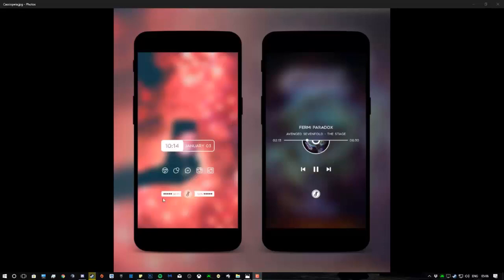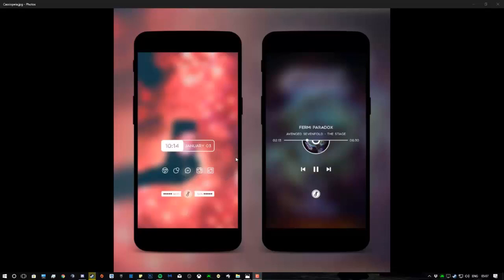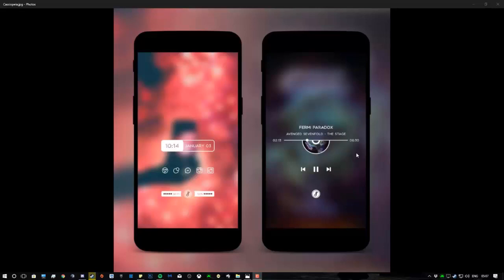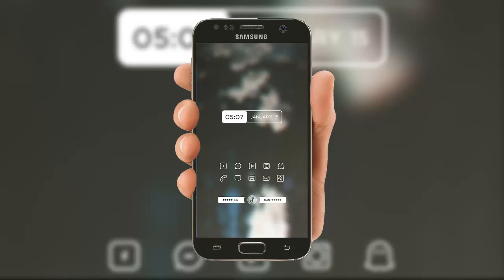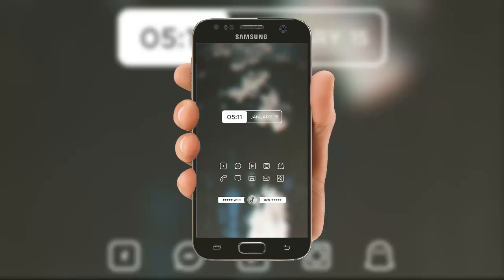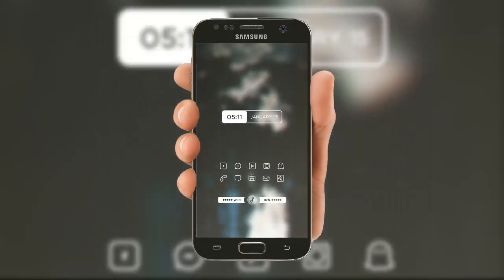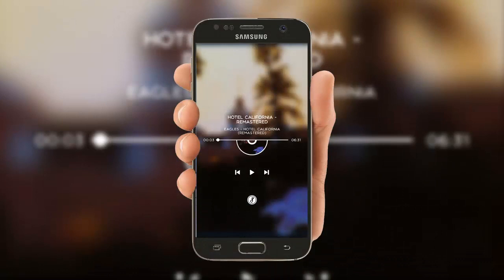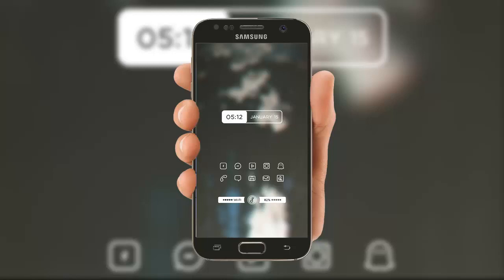Cassiopeia - KLWP Theme Review 2018 #1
Cassiopeia theme for KLWP Live Wallpaper Maker!

(Download from Google Drive as a .klwp file & open with KLWP)

(Download the .apk file and install it to your phone)

You will need to download the Compaticons .apk icon pack if you wish to tweak the icons displayed in the theme.